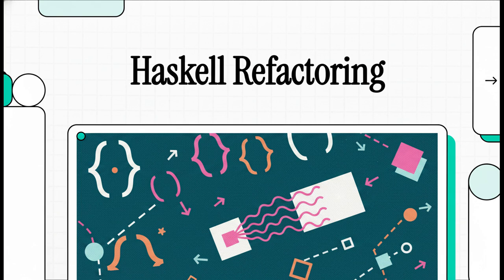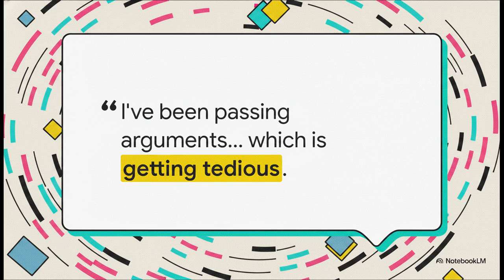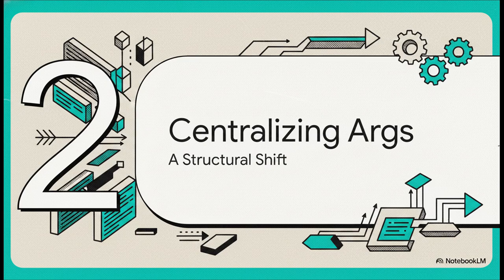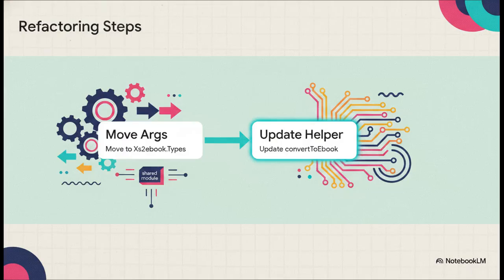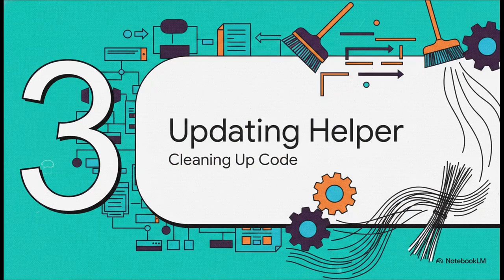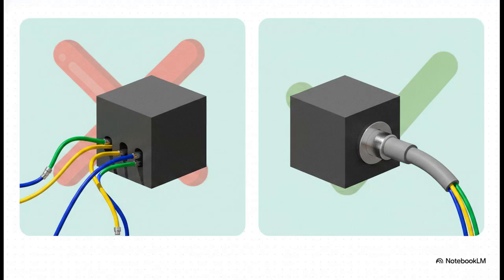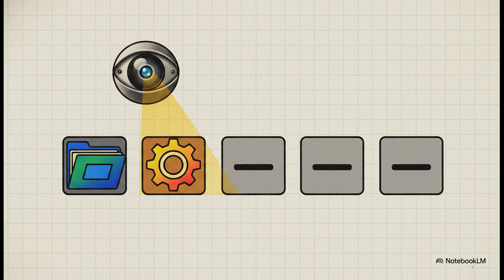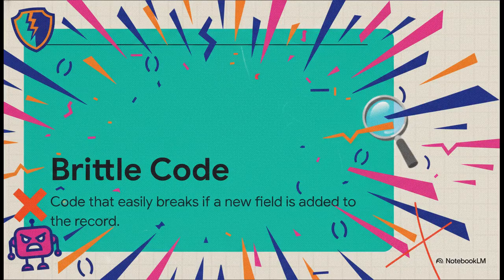Notes on Haskell Programming (Part 126): Cleaning up function arguments with shared types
This technical blog post describes a refactoring process designed to simplify how data is handled within a Haskell application. The author explains the benefits of relocating a central data structure into a shared module to improve accessibility across the project. By replacing individual function parameters with a single, unified record type, the code becomes more readable and maintainable. The update specifically targets a helper function, streamlining its type signature to prevent future breakage when new data fields are added. While this transition reduces complexity, the developer acknowledges that positional pattern matching still poses risks for long-term stability. Consequently, the guide concludes by hinting at more flexible implementation strategies to be explored in subsequent entries.